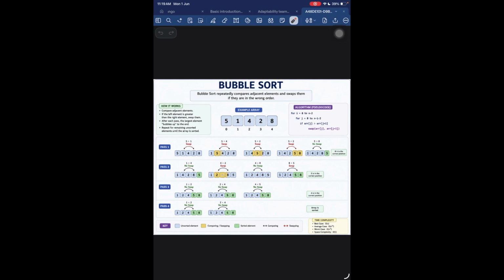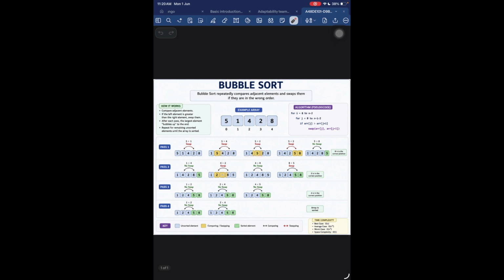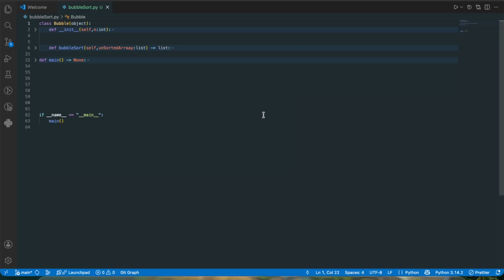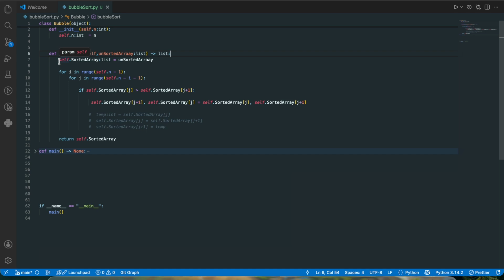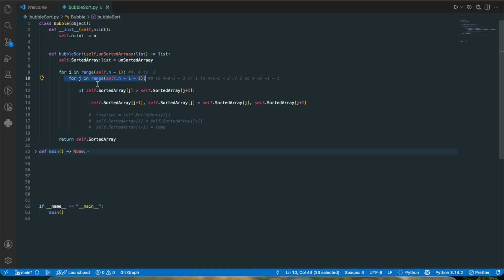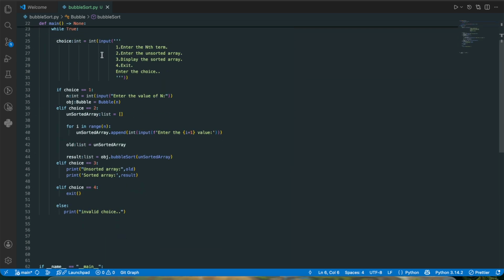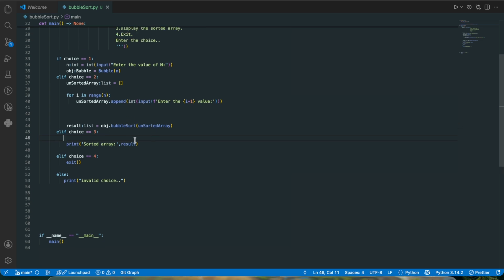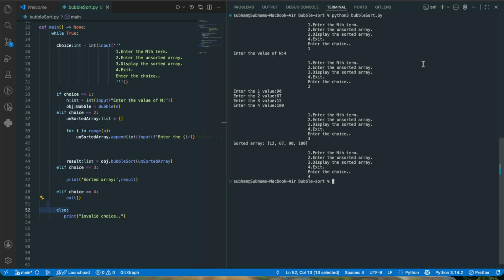bubble sort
# Bubble Sort Algorithm in Data Structure | Step-by-Step Explanation 🔥

Learn Bubble Sort Algorithm in the easiest way possible with animation and diagram examples.
In this video, we explain how Bubble Sort works step by step using comparisons and swapping techniques.

📌 Topics Covered:

* Bubble Sort Working Process
* Step-by-Step Example
* Bubble Sort Diagram
* Time Complexity
* Best, Average & Worst Case
* Bubble Sort Pseudocode

⏱ Time Complexity:

* Best Case: O(n)
* Average Case: O(n²)
* Worst Case: O(n²)

📚 Bubble Sort is one of the simplest sorting algorithms used in Data Structures and Algorithms (DSA).